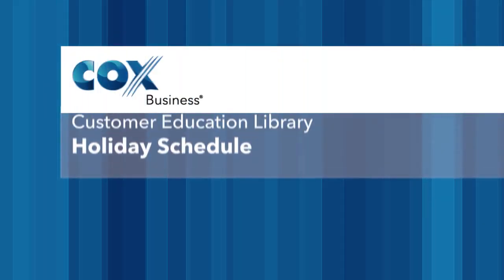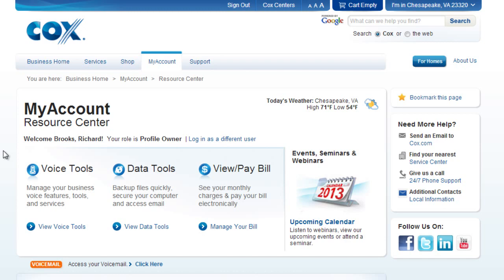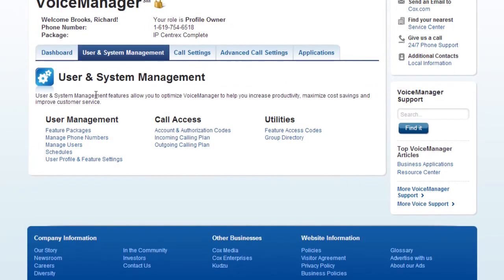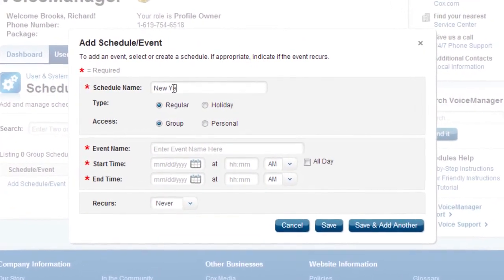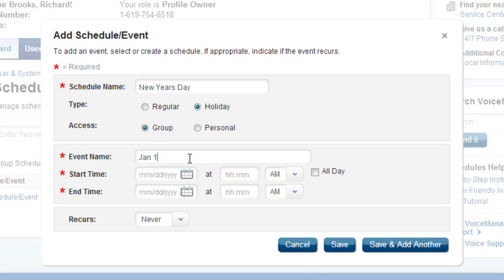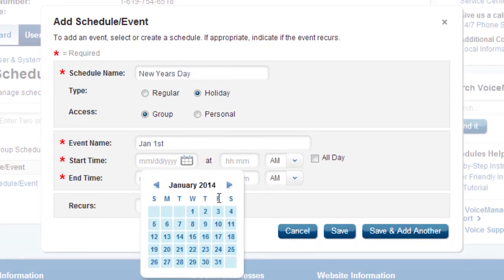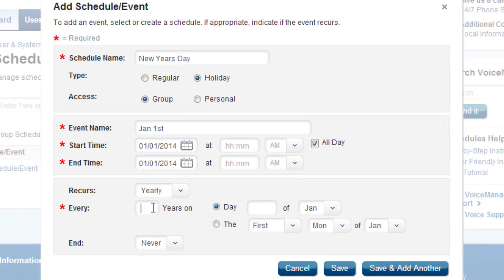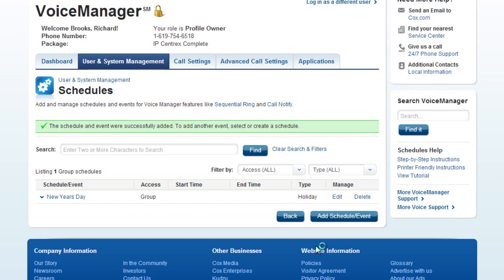Cox Business - Holiday Schedule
Welcome to the Cox Business Video Library. Let's walk through how to create a holiday schedule for your auto attendant using the MyAccount Web Portal. A holiday schedule is used when you want a different greeting to play automatically during holiday periods.